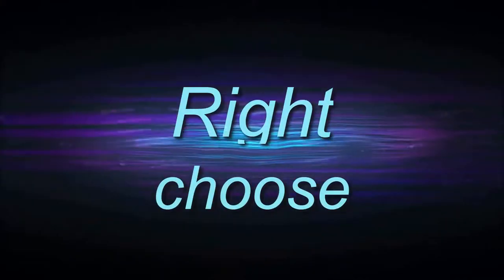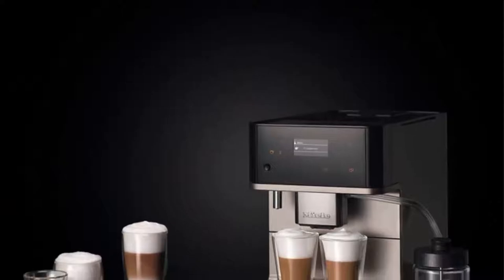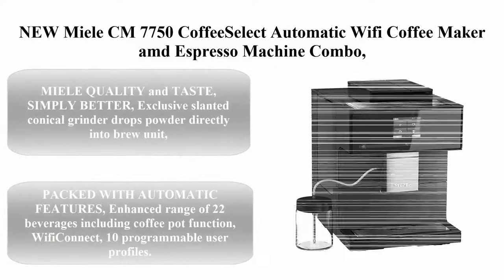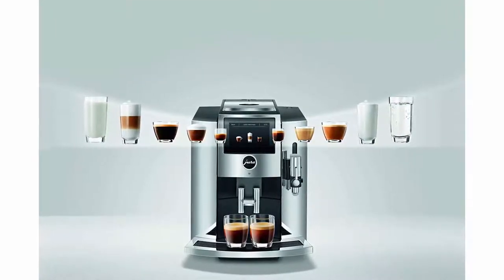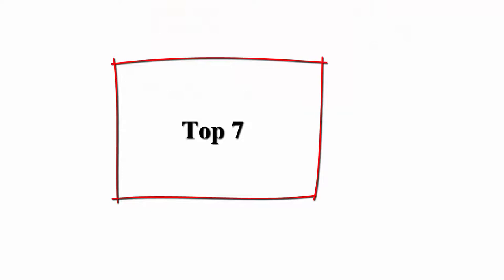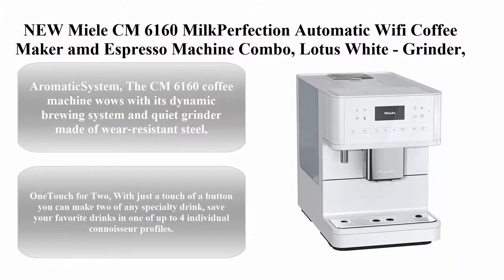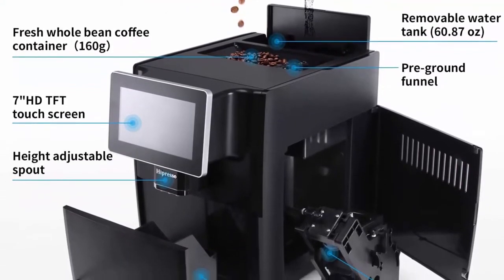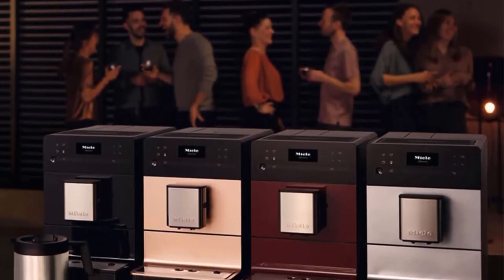✅Top 10 best Automatic Coffee Machine in 2022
► Checkout These Links For Updated Price Of Automatic Coffee Machine;
✅Top 1. Saeco Xelsis Super Automatic Espresso Machine

✅Top 2.  NEW Miele CM 6360 MilkPerfection Automatic Wifi Coffee Maker amd Espresso Machine Combo,

✅Top 3.  Jura 15093 Automatic Coffee Machine Z6, Aluminum,

✅Top 4.  NEW Miele CM 7750 CoffeeSelect Automatic Wifi Coffee Maker amd Espresso Machine Combo, Obsidian Black Grinder,

✅Top 5.   JURA S8 Automatic Coffee Machine, Chrome,

✅Top 6.  NEW Miele CM 6360 MilkPerfection Automatic Wifi Coffee Maker amd Espresso Machine Combo,

✅Top 7.  Jura ENA Micro 9 One Touch Automatic Coffee Machine,

✅Top 8.  NEW Miele CM 6160 MilkPerfection Automatic Wifi Coffee Maker amd Espresso Machine Combo, Lotus White - Grinder,

✅Top 9.  Hipresso Super Fully Automatic Espresso Coffee Machine-7" HD TFT Touchscreen with Milk Frother,

✅Top 10.  NEW Miele CM 5510 Silence Automatic Coffee Maker amd Espresso Machine Combo, Rose Gold Pearl Finish - Grinder,